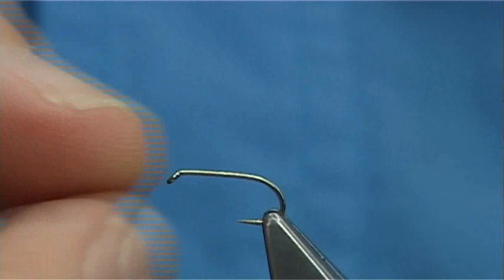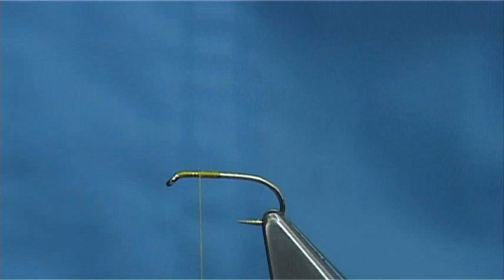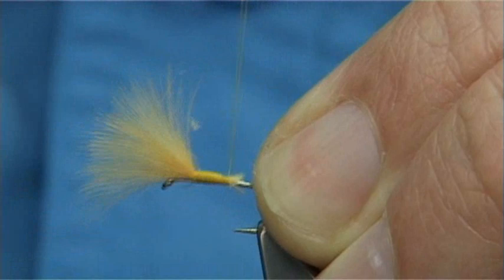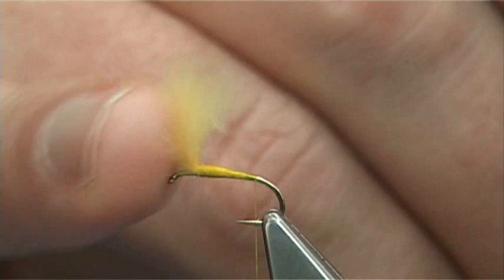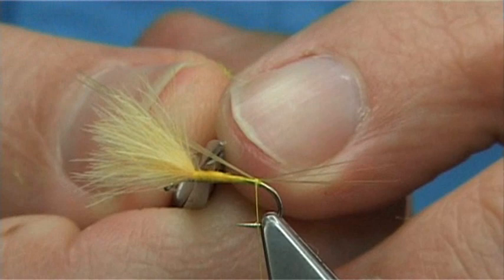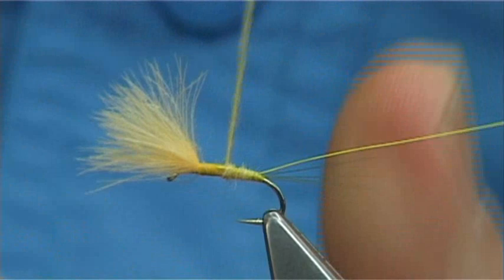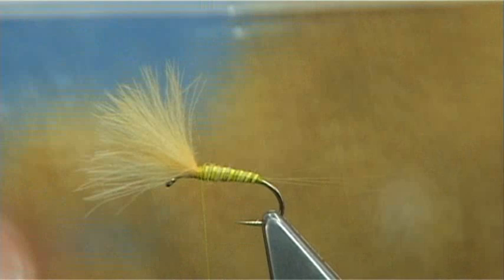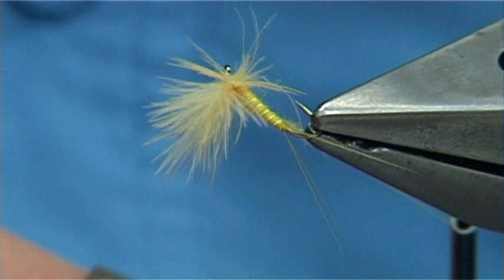Tying the CDC Yellow May Dun by Davie McPhail.